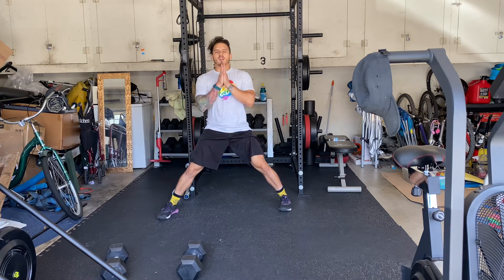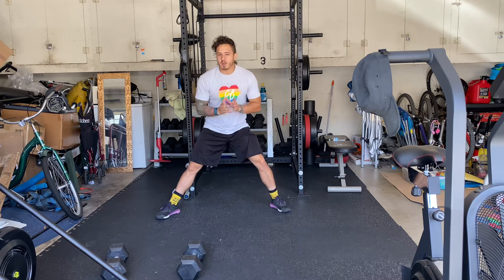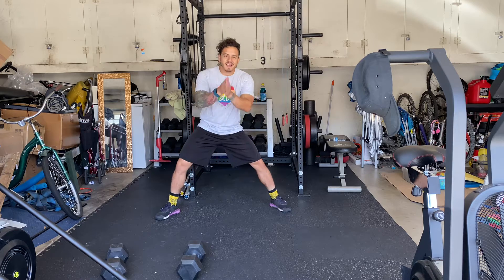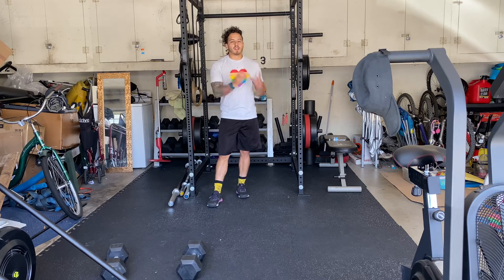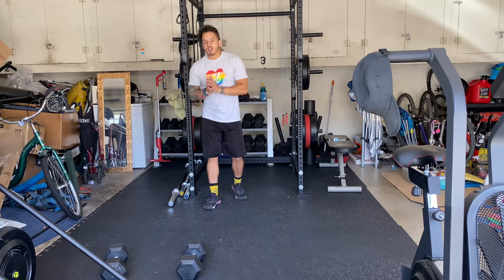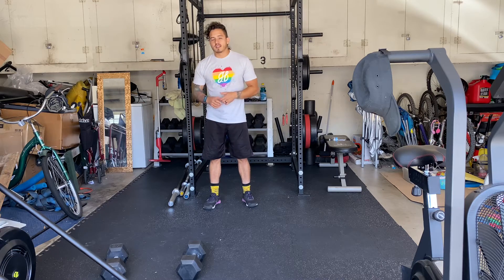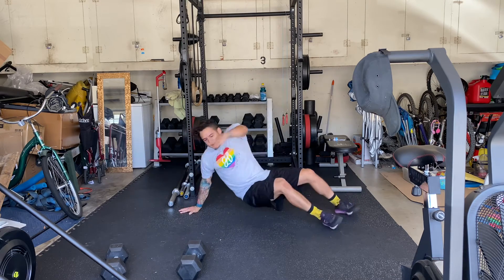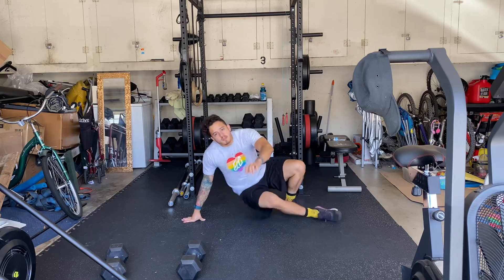Improve your push ups day! | Crossfit Humanity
Warm up:
15 min AMRAP:
10 arm circles
5 reverse snow angles
5 push ups
10 Inch worm to planks
1 min pec stretch
1 min cross body plank

1 min max push ups

then...
Every 90 seconds perform 40%. + upside down push ups x 10
for 10 rounds

Finisher:
None

*Goal is to do 500 push ups under 1 hour in the next month or two. Working on it every Wednesday!